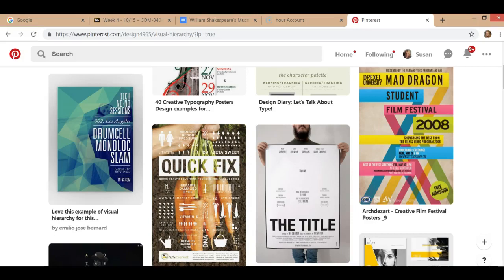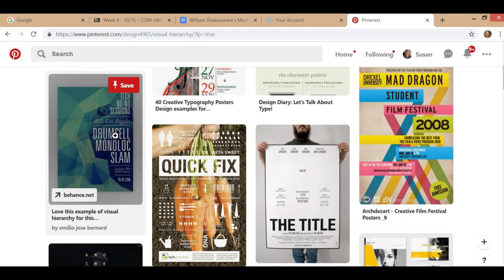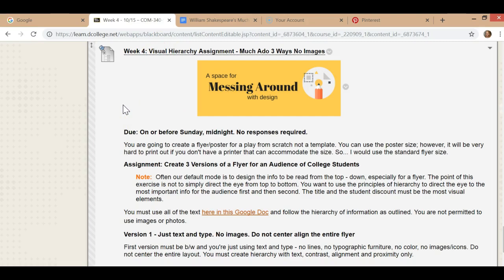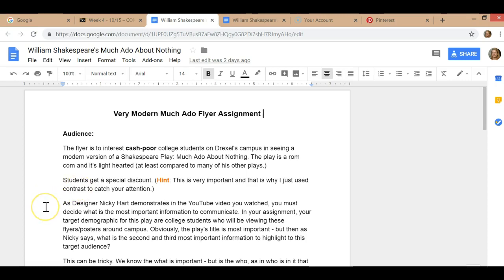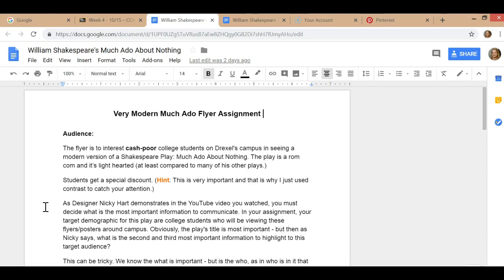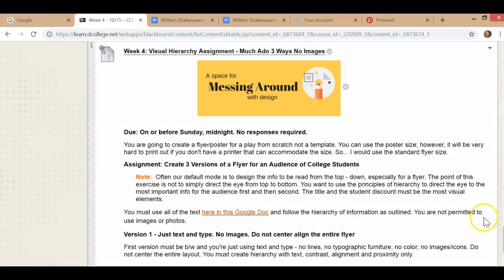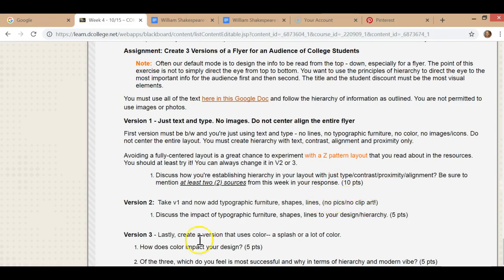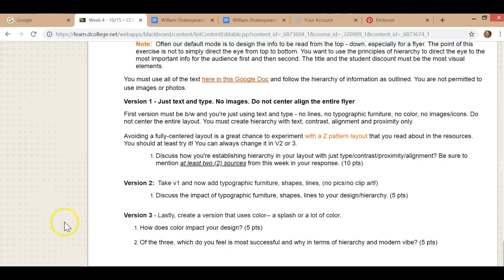Visual Hierarchy Assignment